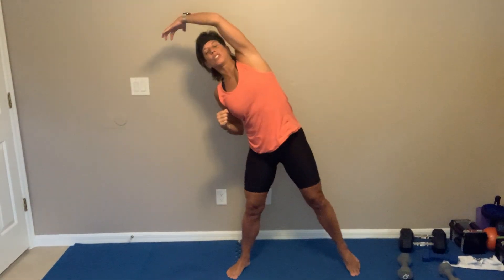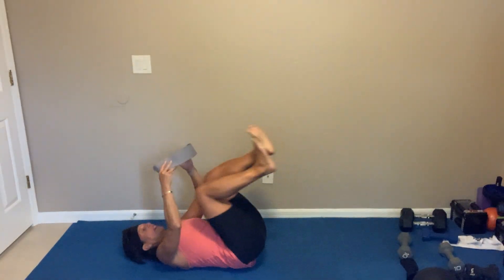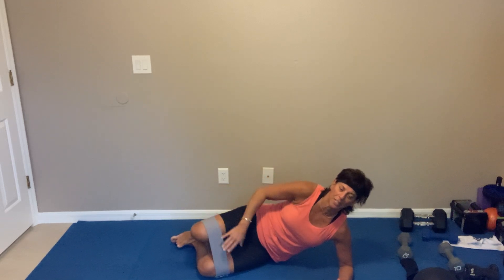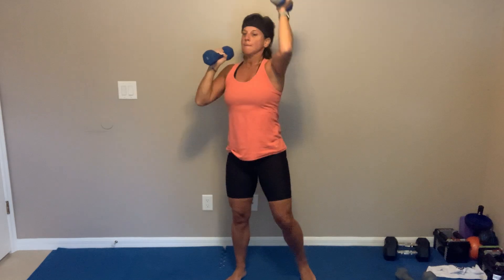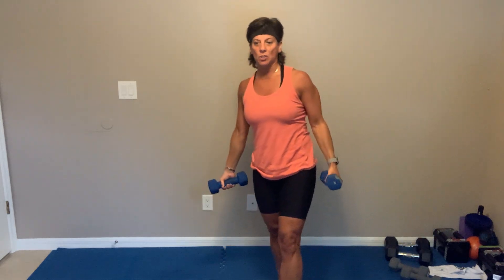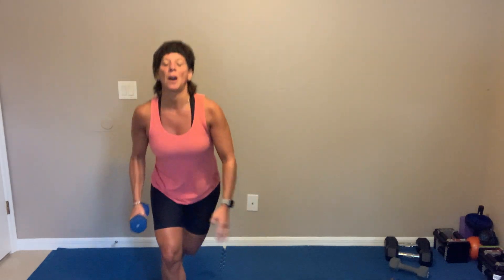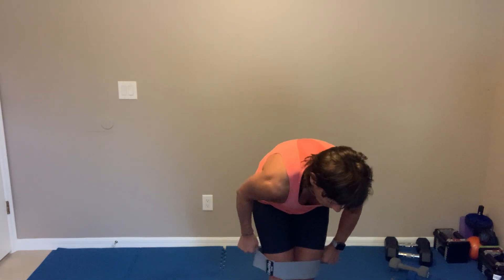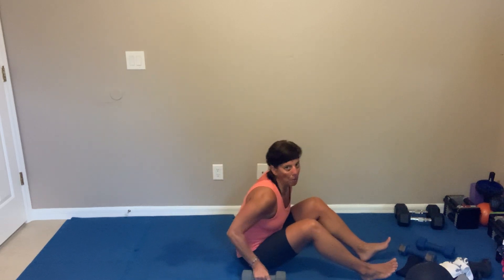1/28/2022 Lockdown Workout. Happy Friday!!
Strength cardio and core. Good one!!